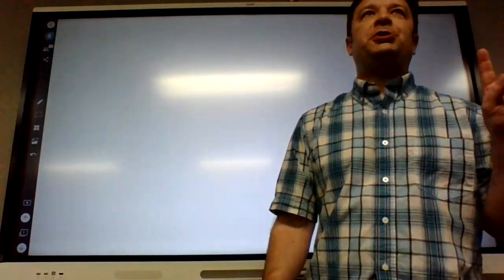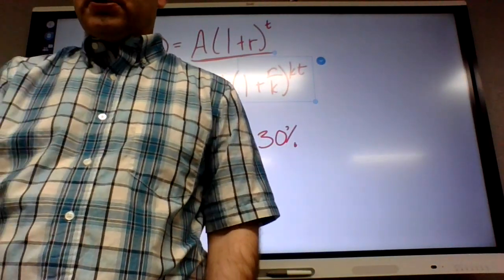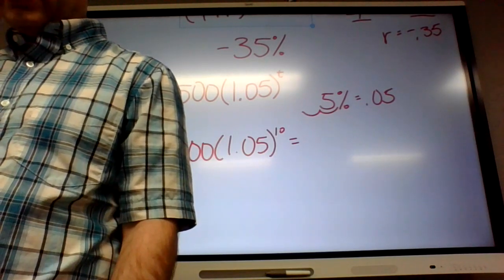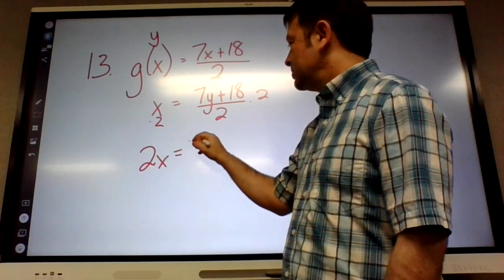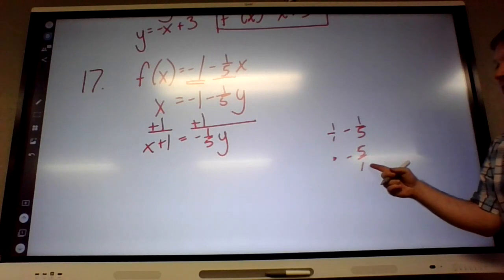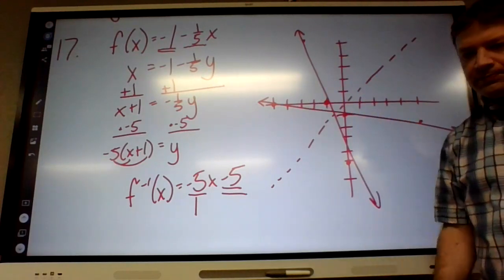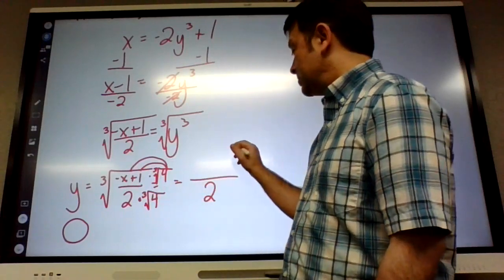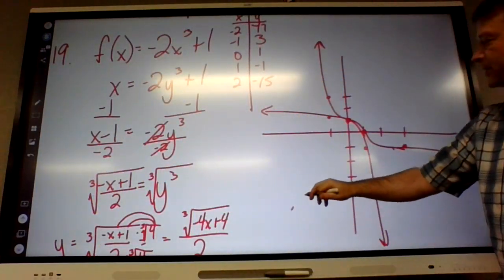Algebra 2 Ch 9 Worksheet